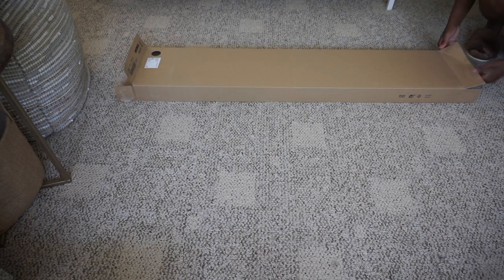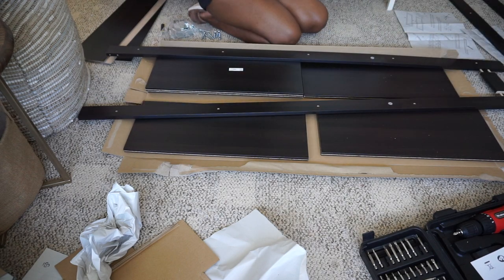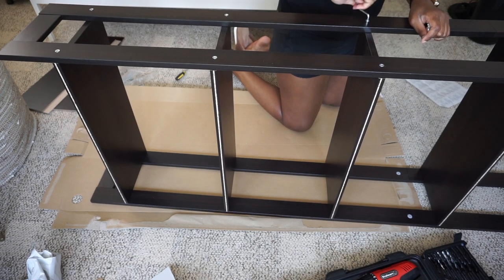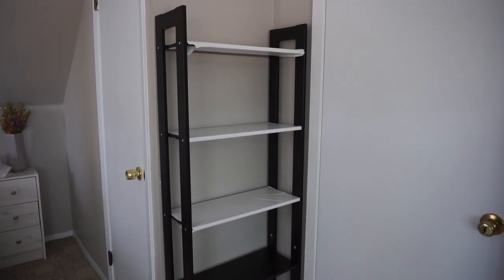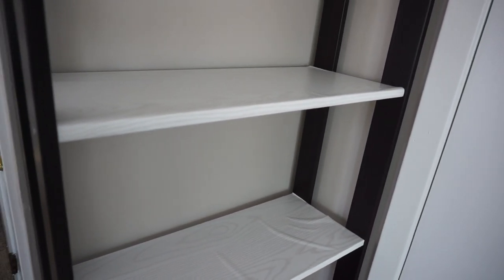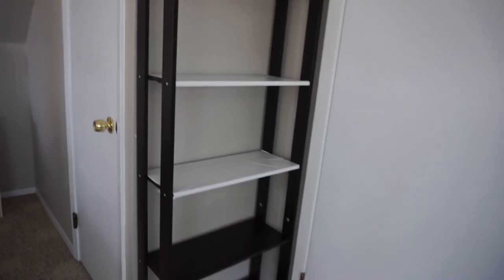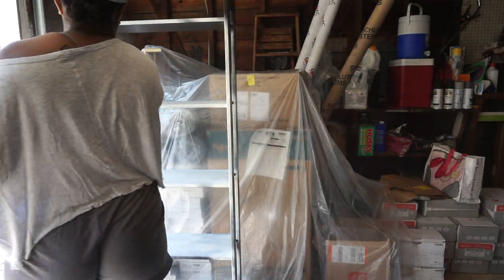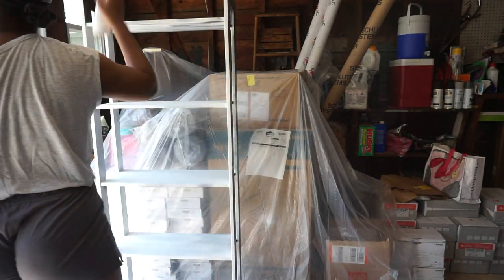How to Paint IKEA Furniture | IKEA Laiva Bookshelf Hack | Painting Laminate Furniture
In today's video, I'm showing you how I was able to transform the IKEA Laiva bookshelf into my new plant stand. This technique can be used to paint pretty much any laminate furniture.

LINKS
Rust-Oleum White Paint
White Paint on Amazon
Shellac Based Primer
Shellac Based Primer on Amazon
Shellac Sealer
Shellac Sealer on Amazon